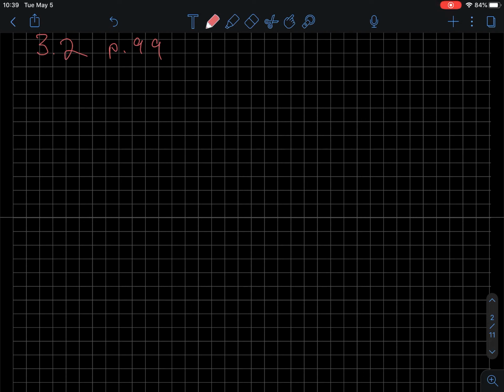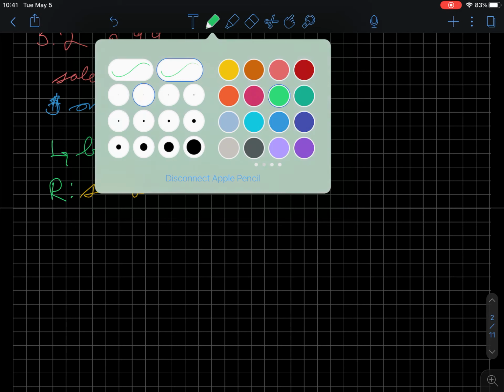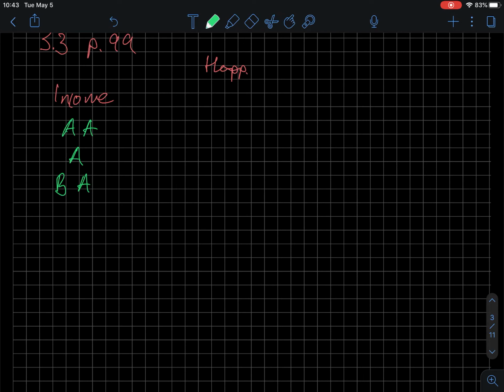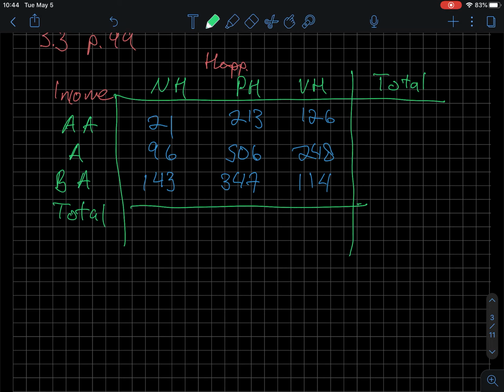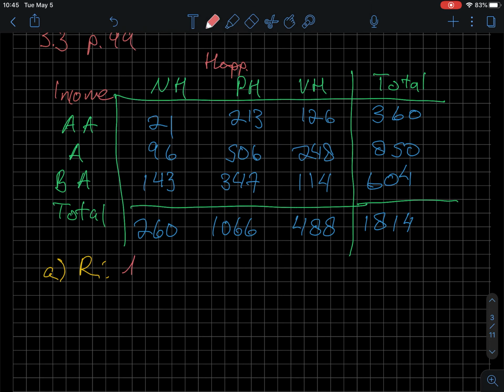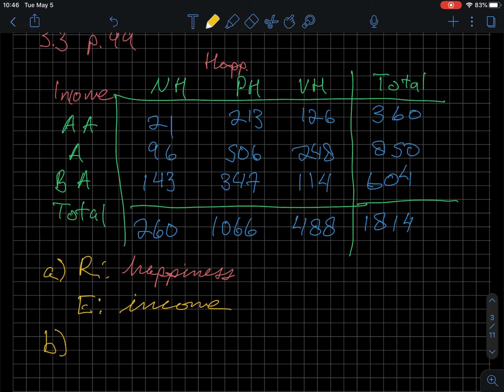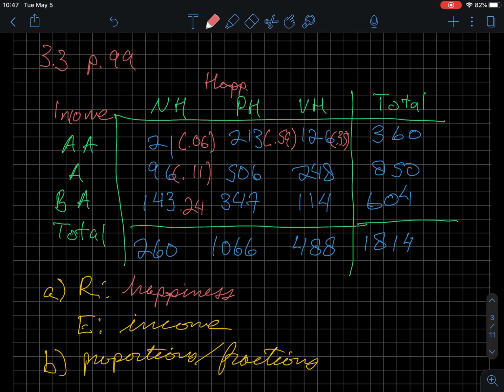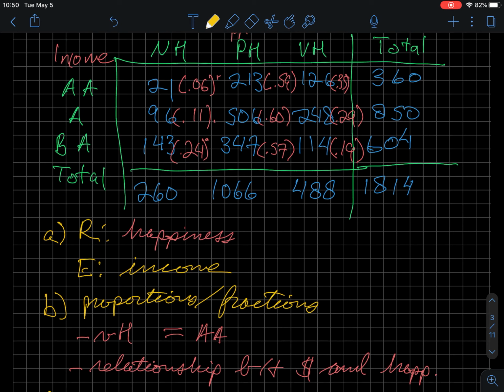CJUS 312 - Module 2 Part 2